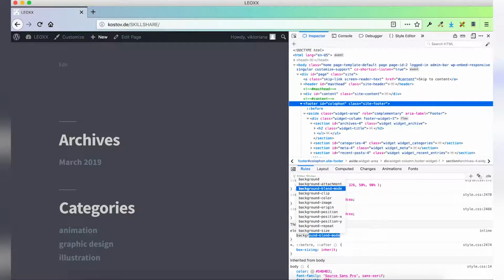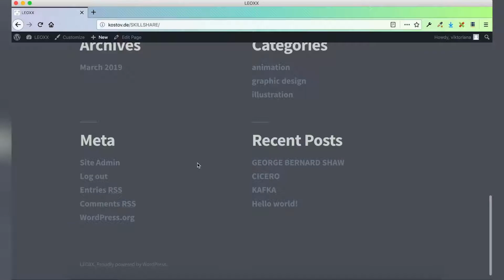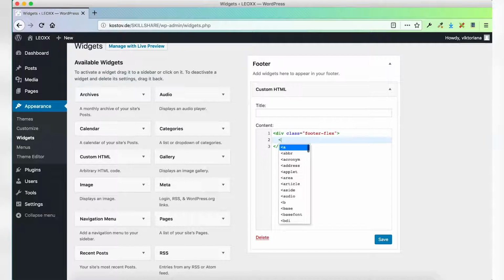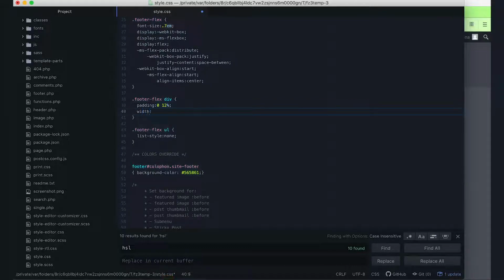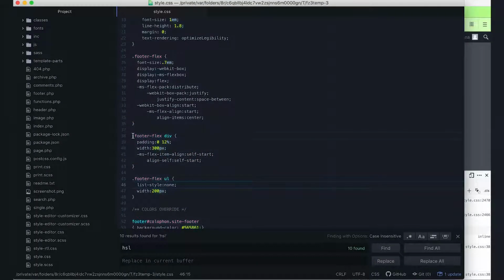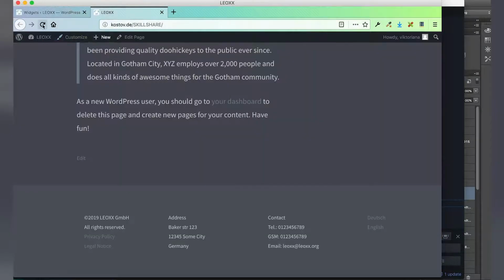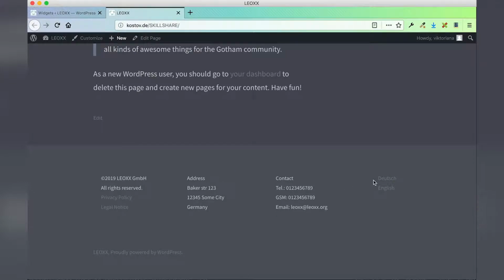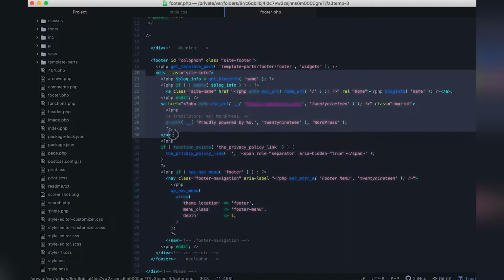Customize a WordPress Theme with HTML and CSS Part 6